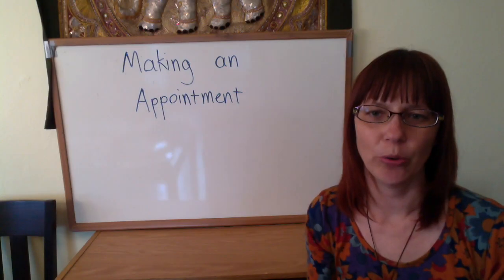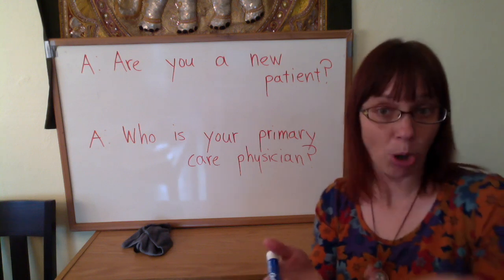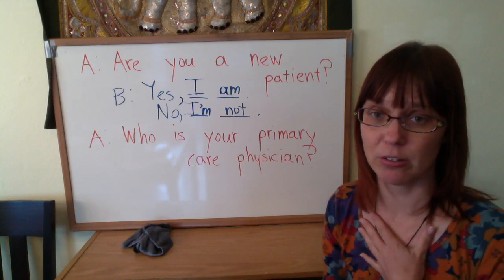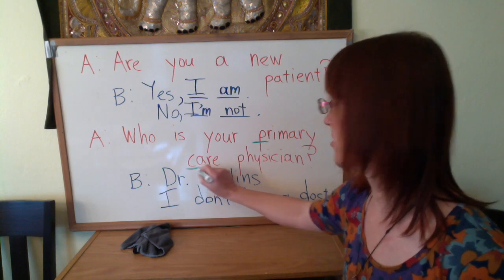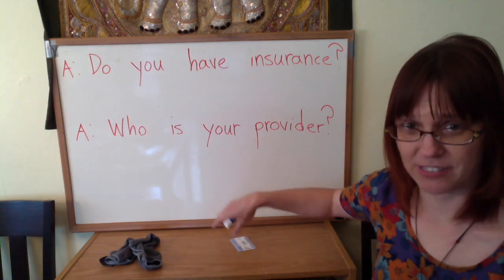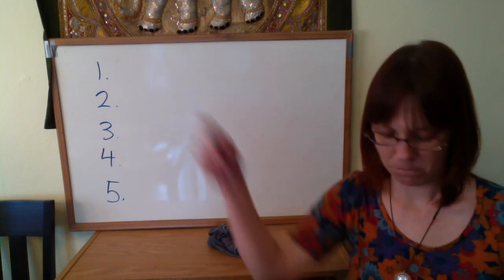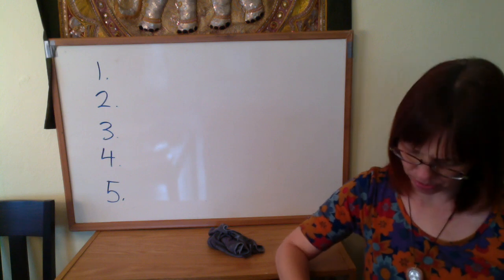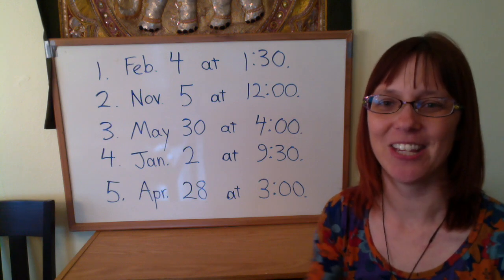Making an Appointment 2